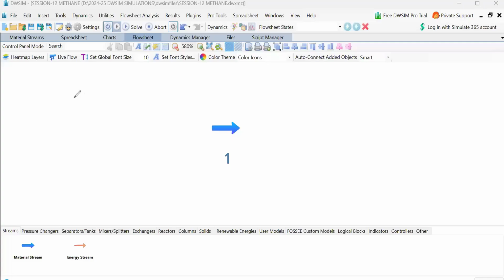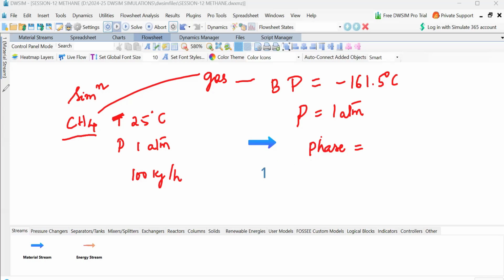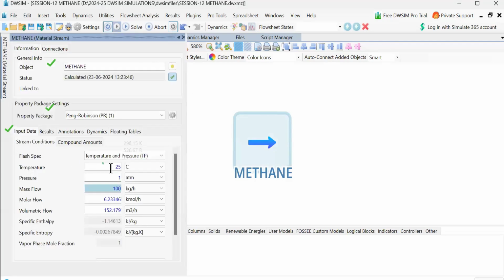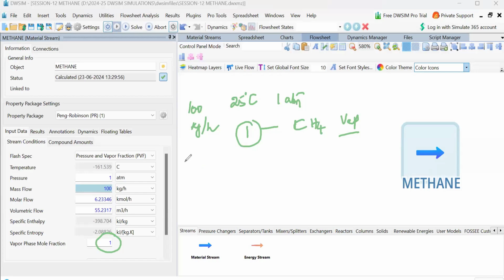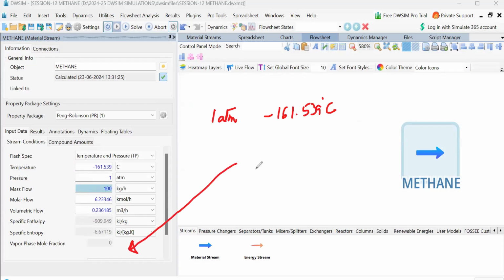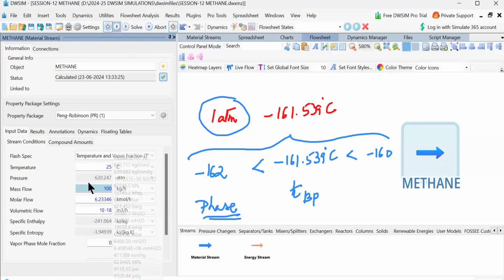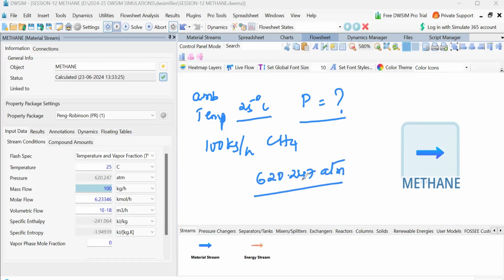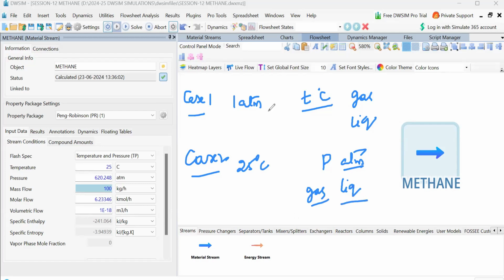DWSIM SESSION-12 METHANE STREAM SIMULATION